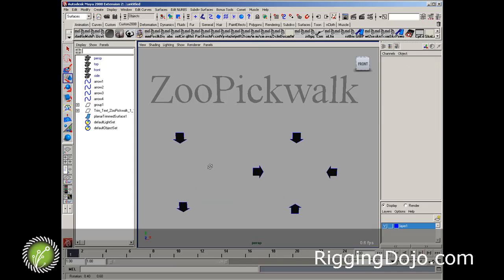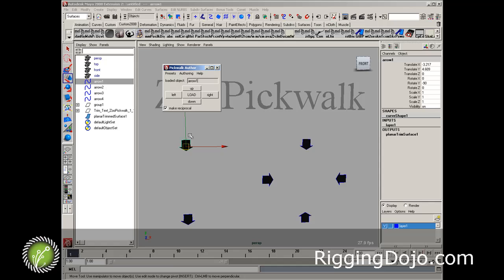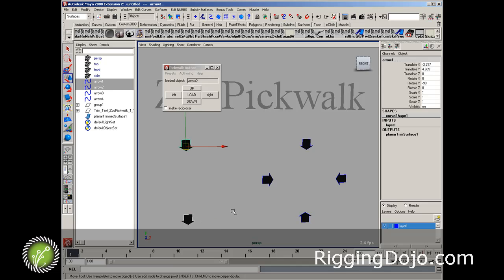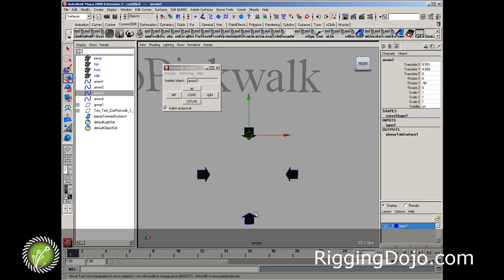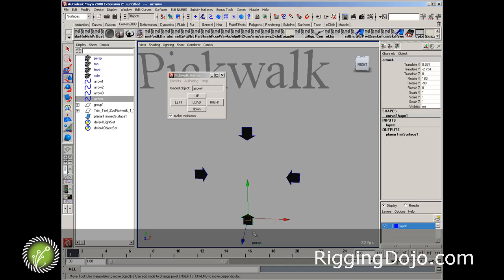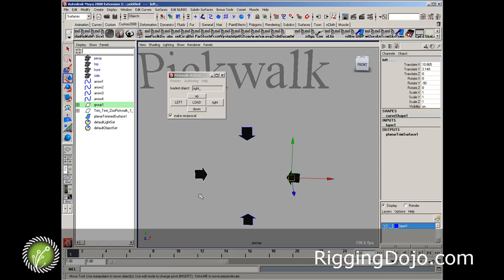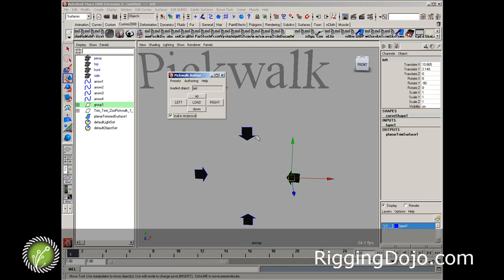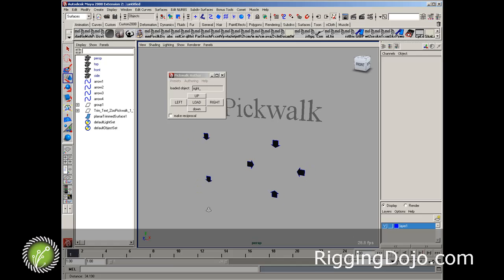RigTip- Pickwalk Theory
RiggingDojo.com presents a quick rigTip on a more advanced use of custom pickwalking on a character rig. Using the ZooTools pickwalk MEL script.